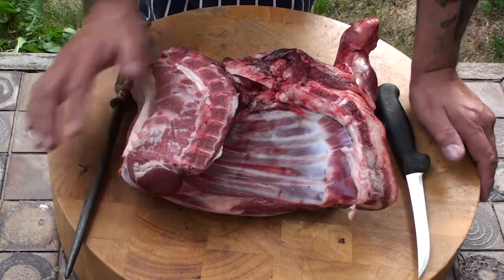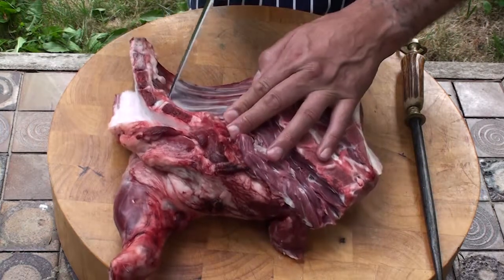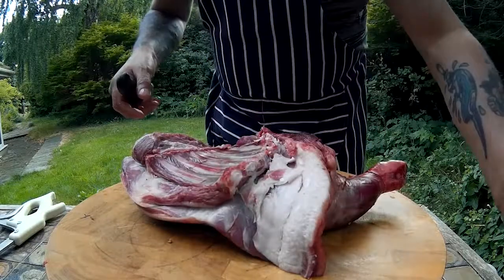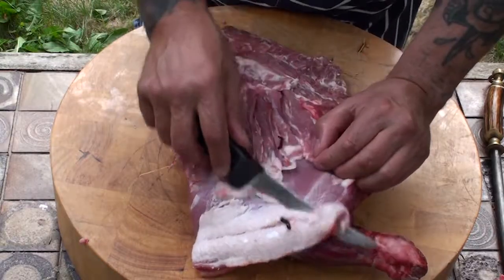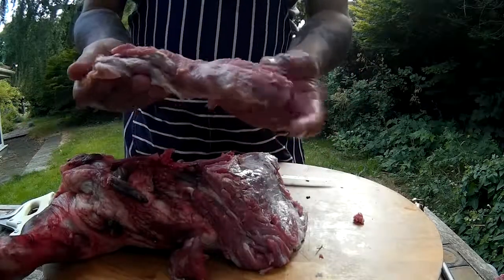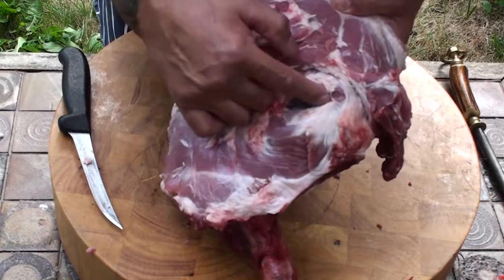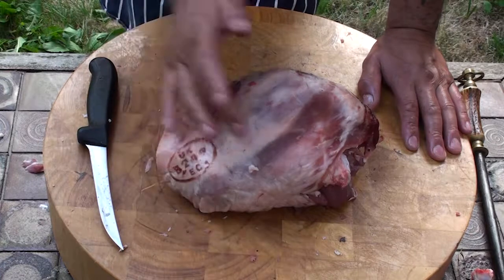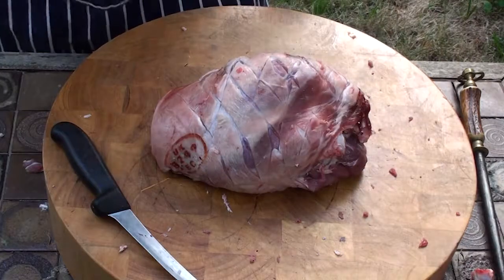Lamb shoulder butchery lesson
Learn how to debone and roll a shoulder of Lamb with The Urban Butchery Channel.

Butchering your own Lamb shoulder makes for a more cost effective way to enjoy top quality meat, plus with a few Urban Butchery Hacks Franco shows how you can make the cut go even further by minimising waste and maximising flavour!

A skill for life from The Urban Butchery Channel